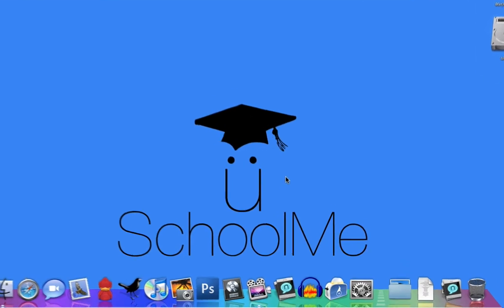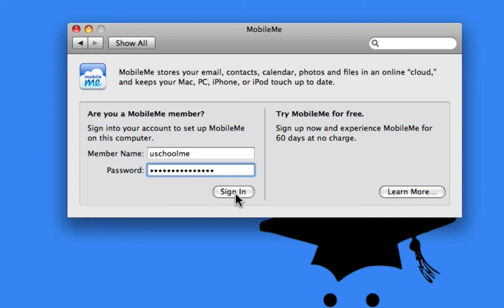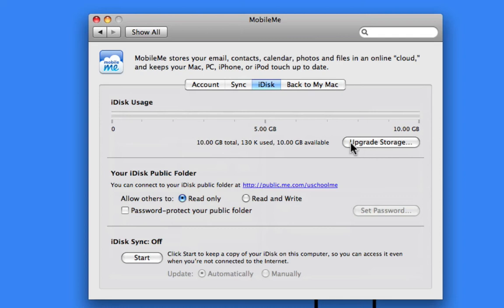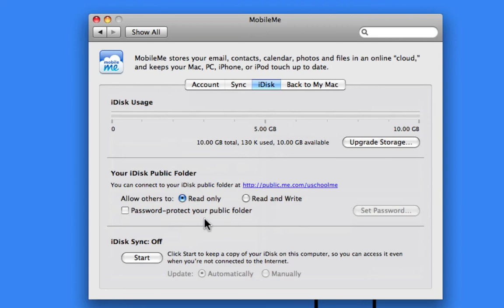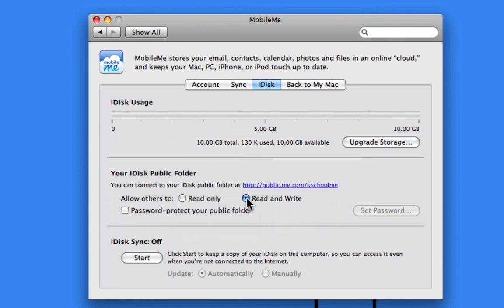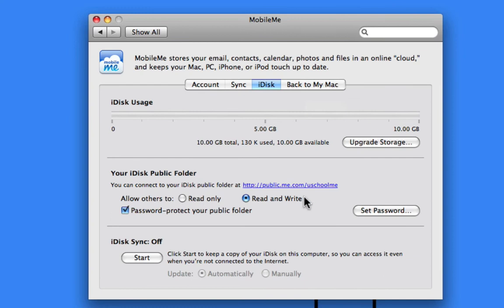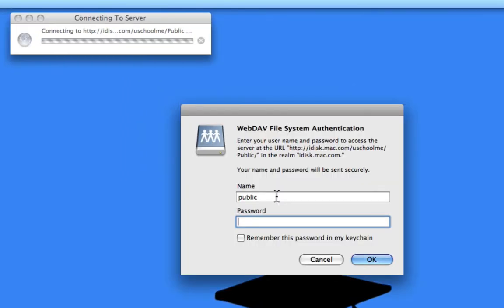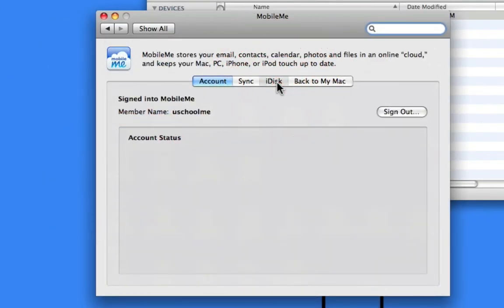Learn MobileMe - Setting up your Public iDisk @ uSchoolme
In this uSchoolme lesson you will learn how to configure your public iDisk folder to take control over who can access it and whether they have read or read/write permission to it. The iDisk is one of the best features of Apples MobileMe and a great way for you to back up your files as well as quickly share files with friends that are too big to email.